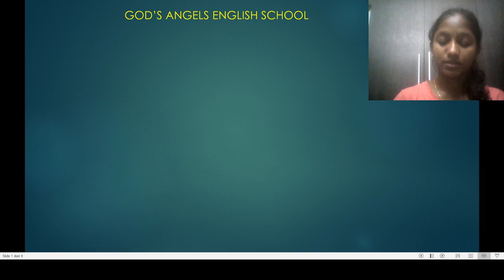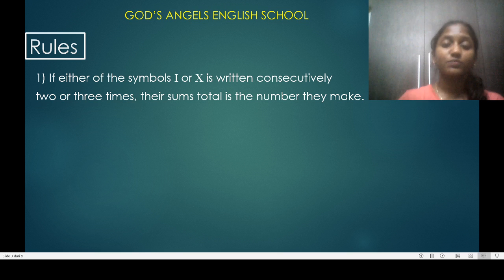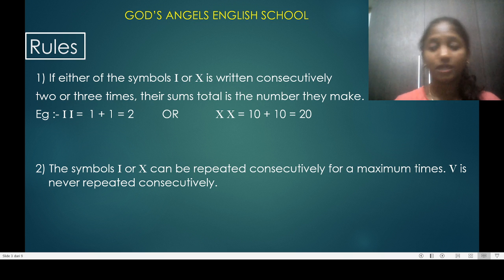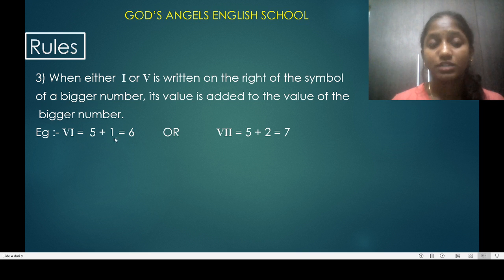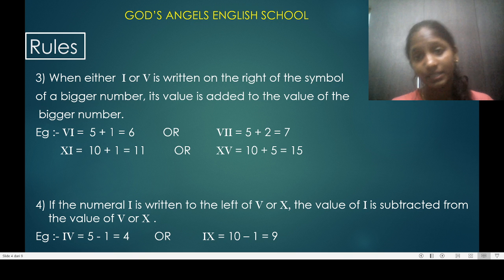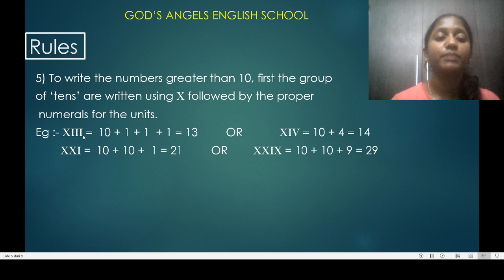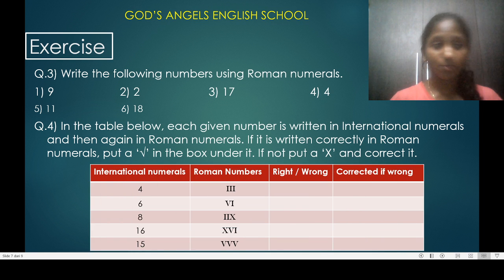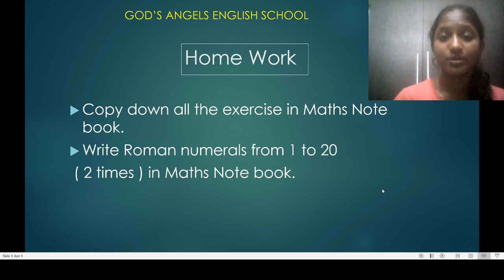Lesson No. 1 - Roman Numerals for STD : 5th